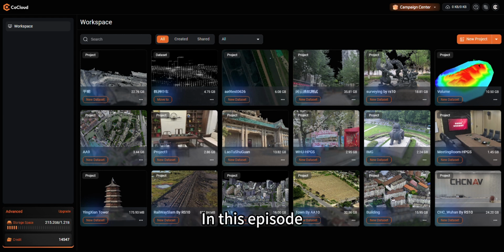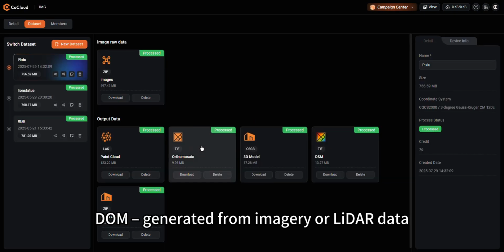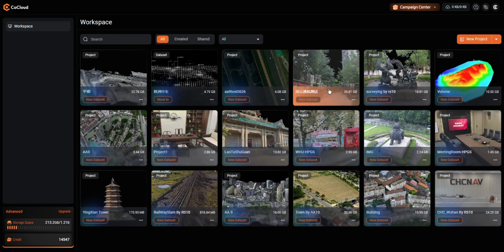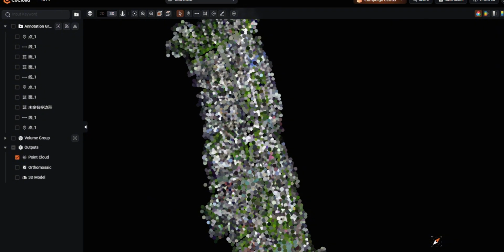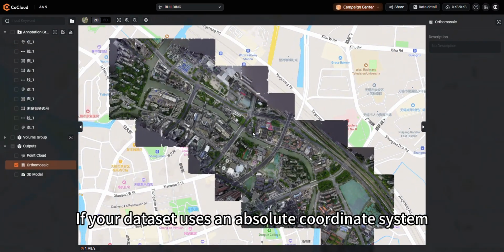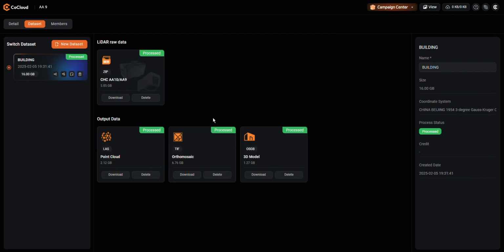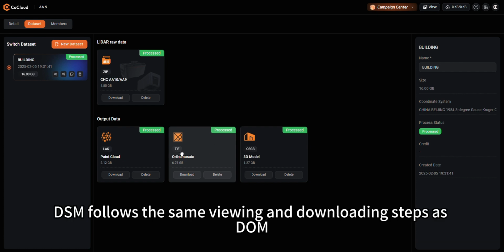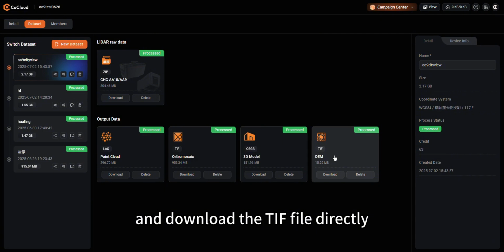How to View and Download 2D Results in CHCNAV CoCloud | PQS Tech Support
Welcome to PQS Tech Support! In this tutorial, we walk you through the simple and efficient process of viewing and downloading your 2D results directly within CHCNAV CoCloud. Whether you are analyzing project data, verifying maps, or exporting your final 2D deliverables, this quick guide will show you exactly how to navigate the platform to get what you need.